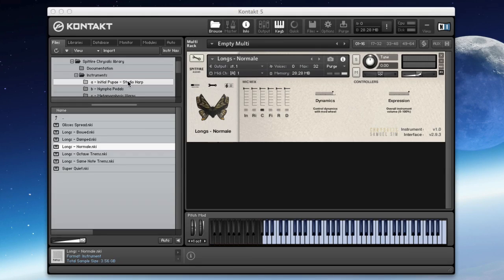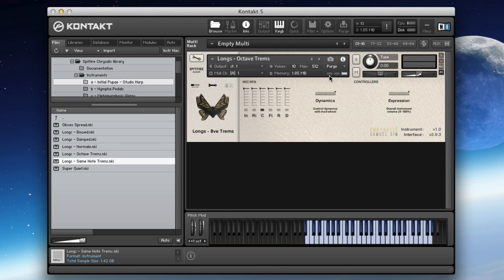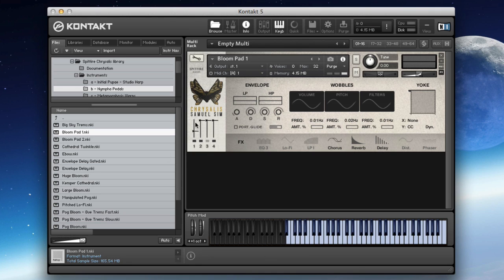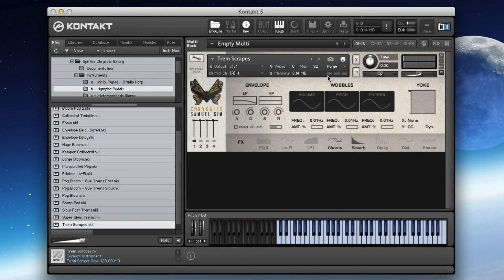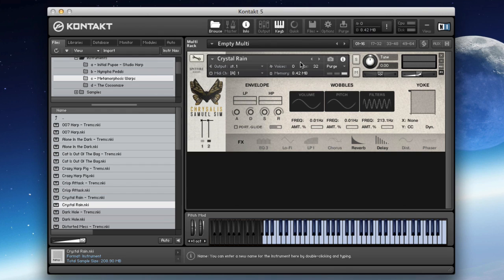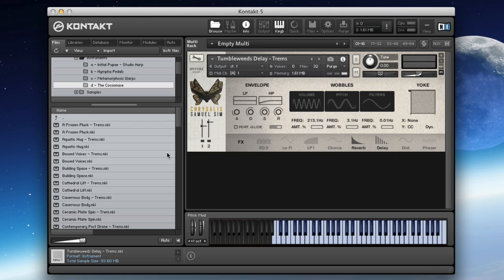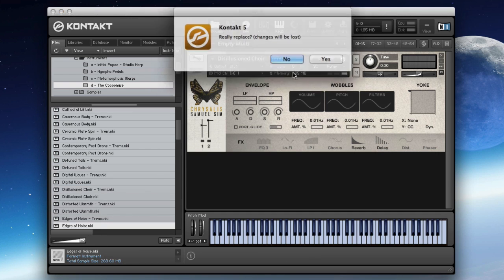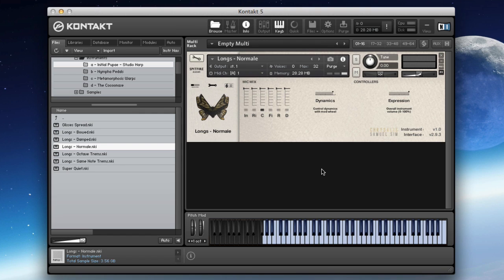Spitfire Walkthrough - Samuel Sim's Chrysalis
A look at the new library from award winning composer Samuel Sim and Spitfire - Chrysalis - featuring Sam's studio harp and a wealth of creative sound design. A treasure trove of inspiration.